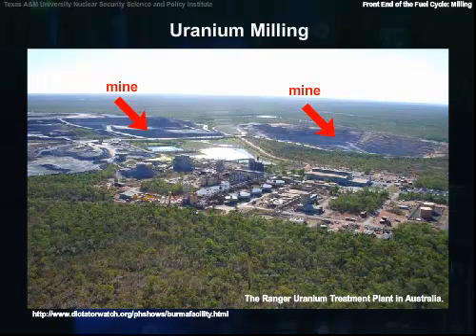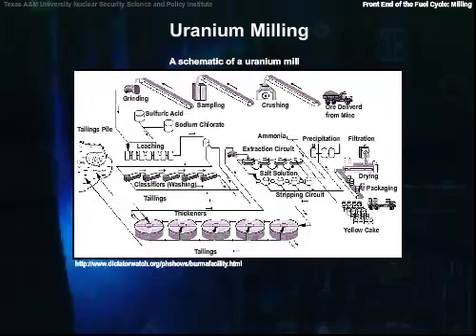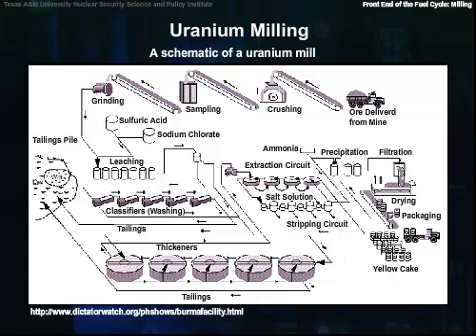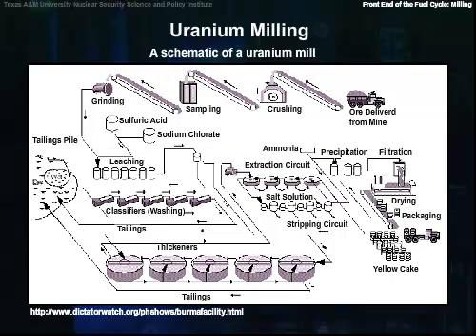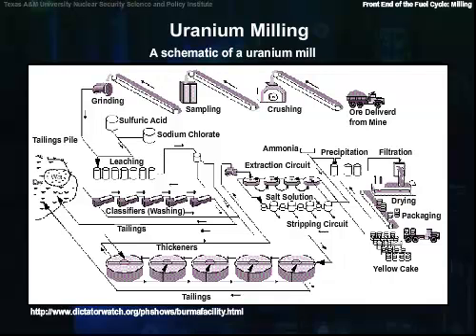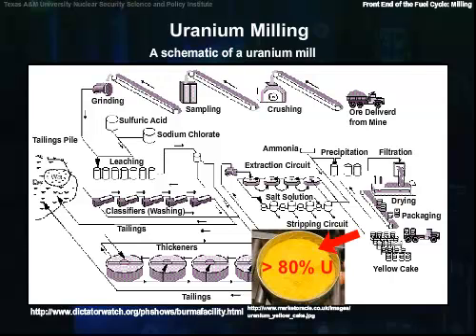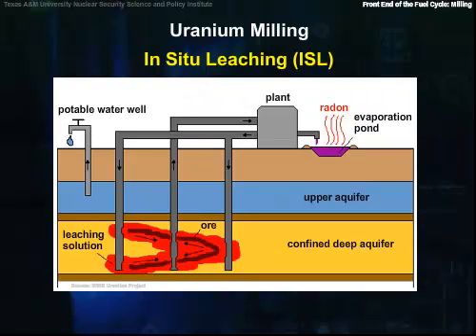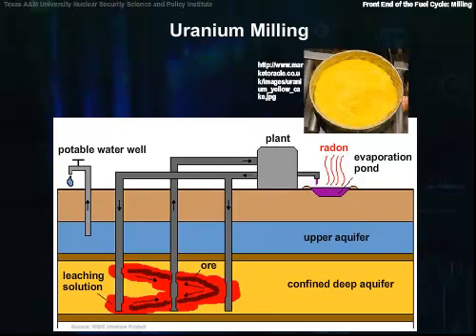The Front End of the Nuclear Fuel Cycle:Milling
This video is part of the Nuclear Safeguards Education Portal (NSEP), created by the Nuclear Security Science and Policy Institute (NSSPI) at Texas A&M University.  It is part of the "Introduction to the Nuclear Fuel Cycle" module and is taught by Dr. Dan Reece of TAMU's Nuclear Science Center.